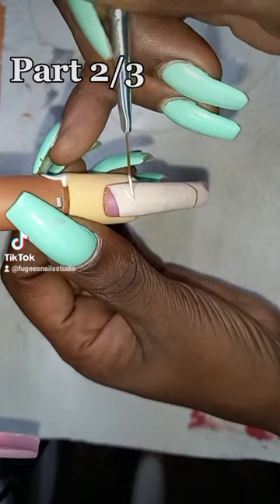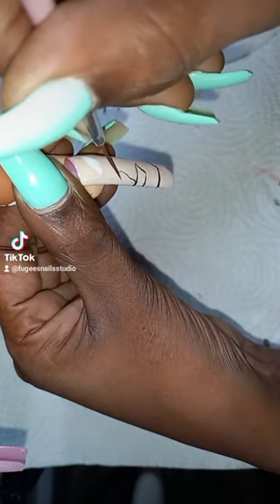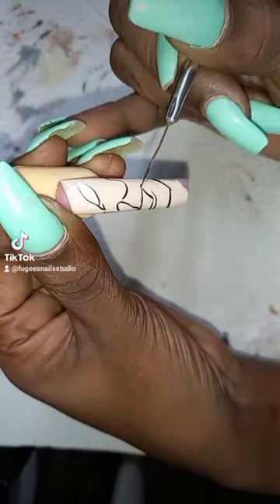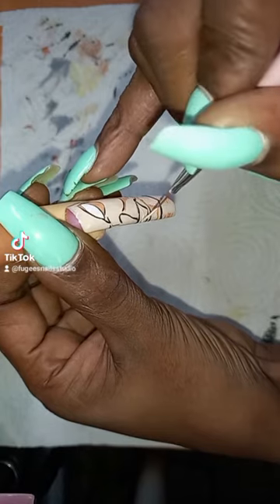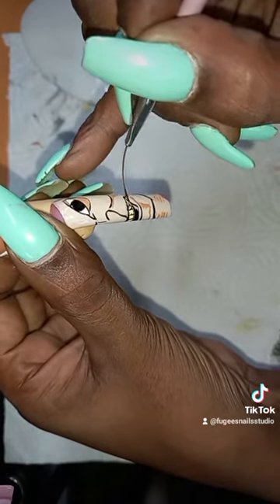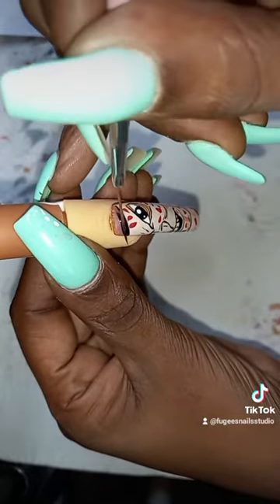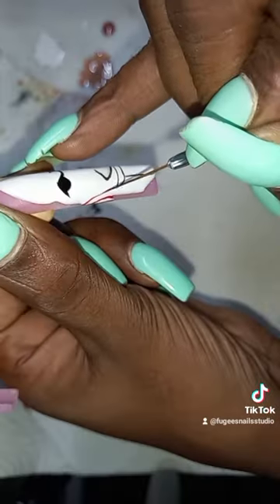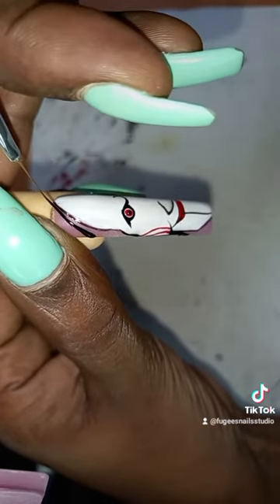Horror Movie Nails || Part 2 || Acrylic Nails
This is Part 2 of 'Horror Movie Nails'. I am drawing Freddy Cruger and Jigsaw in this part. What do you think so far?